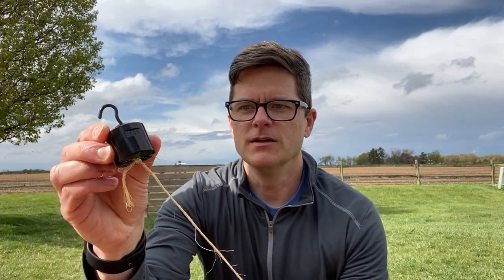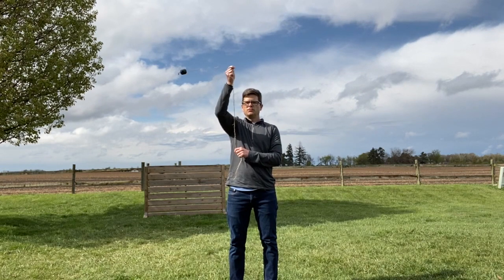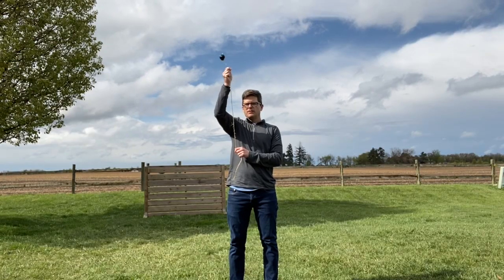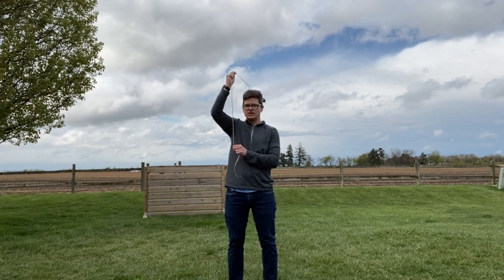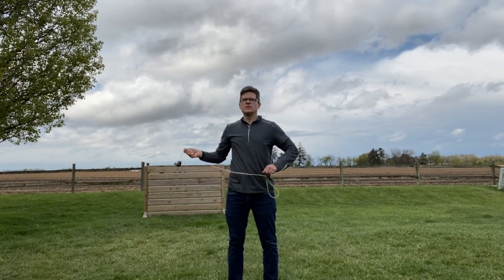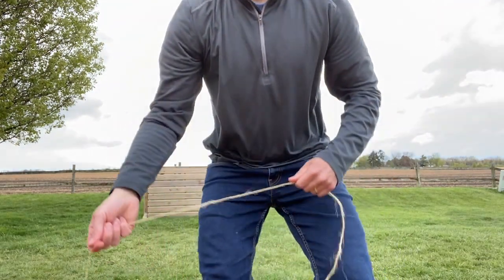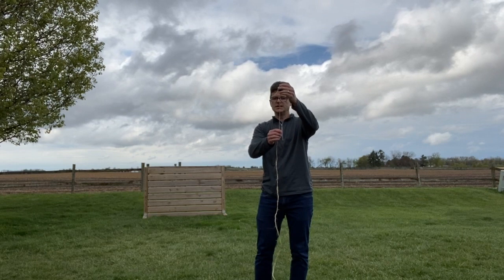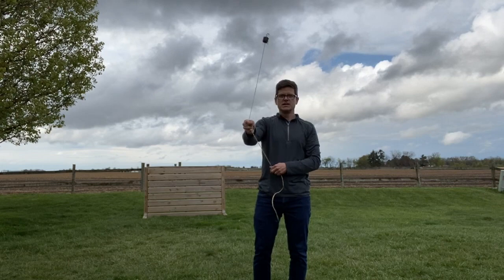Introduction to Uniform Circular Motion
A mass on a string is used to introduce Uniform Circular Motion. Key ideas:
- Even if the speed of the swinging mass is constant, it is accelerating because the direction of velocity continuously changes
- Remember, the physics definition of acceleration is change in velocity
- Velocity is a vector (meaning direction matters), so if the direction of motion is changing, acceleration is occurring
- The acceleration is centripetal, or center seeking.
- Since the acceleration is centripetal, there must also be an unbalanced force (net force) that is centripetal
- The size of the net centripetal force depends on three factors: speed, mass of object, and radius of circular path